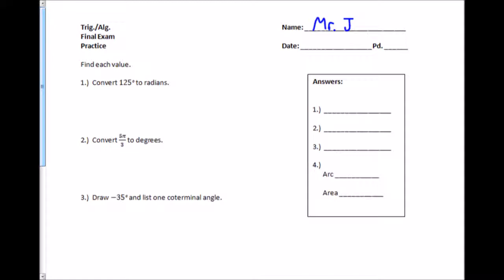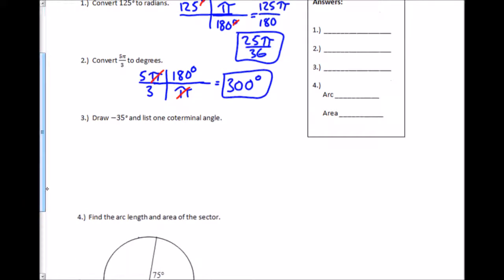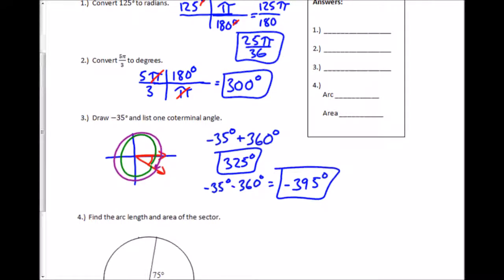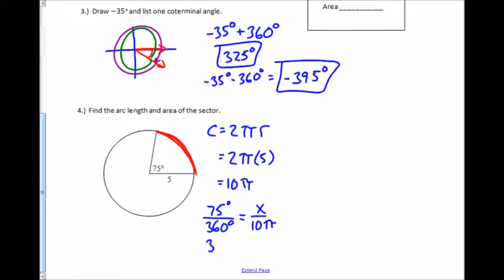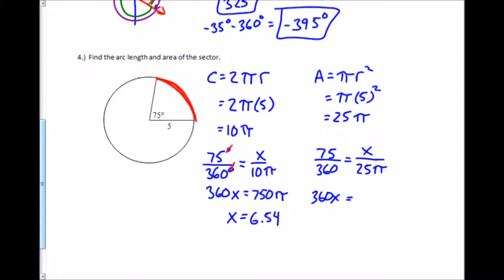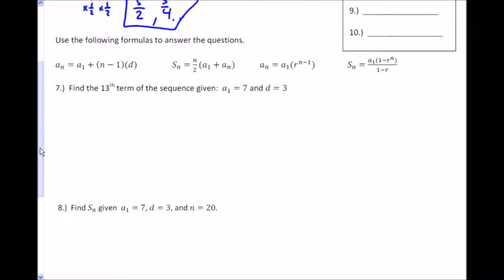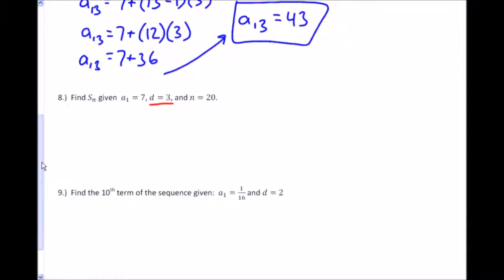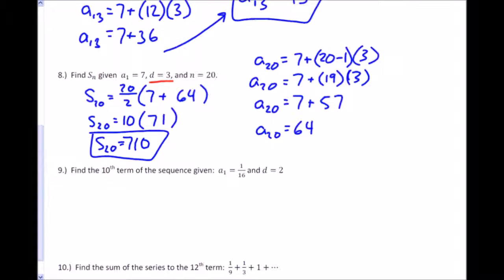Trig Alg Practice Final Exam #1-8 Revised